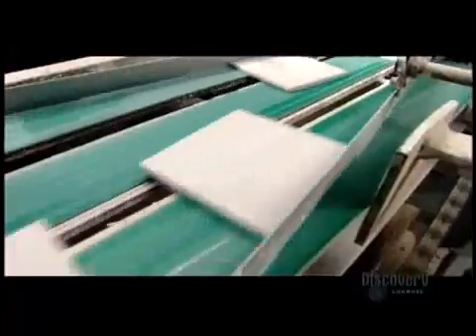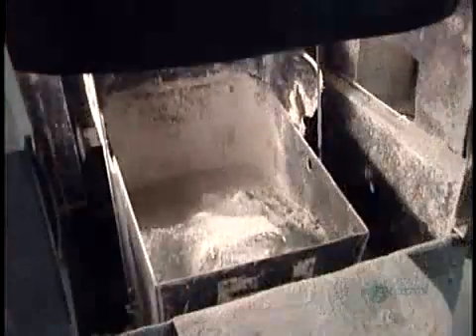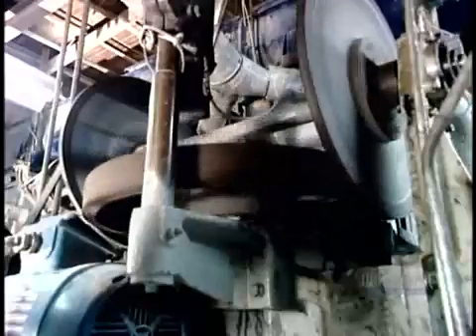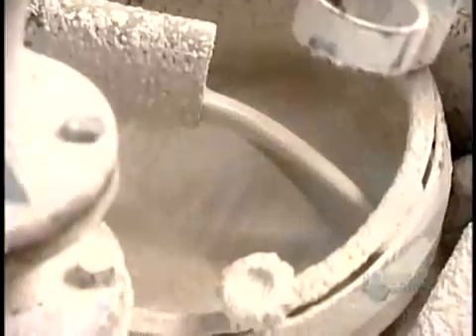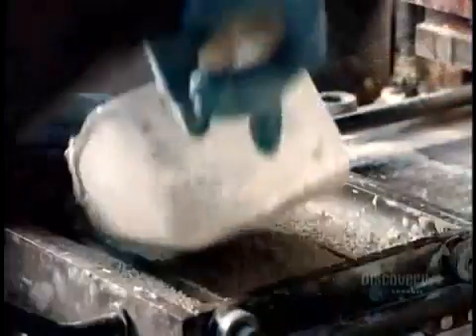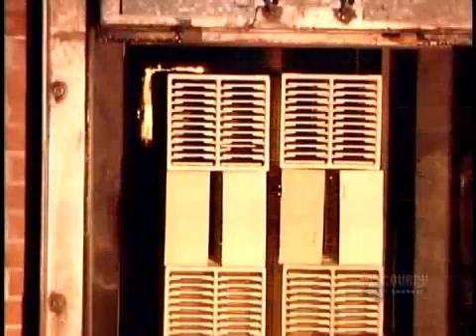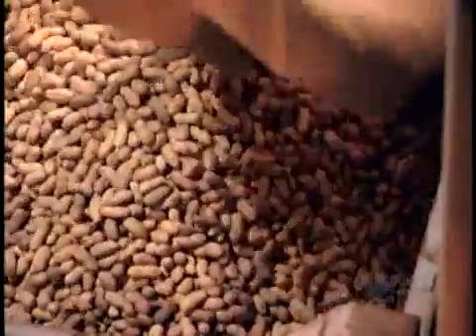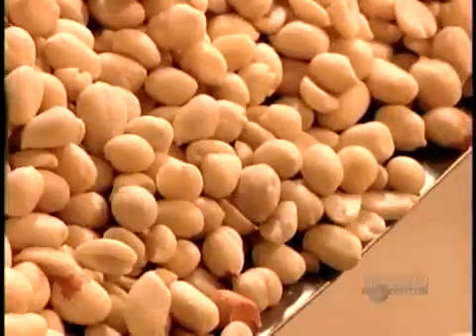How It's Made Season 4 Episode 08 Part 1